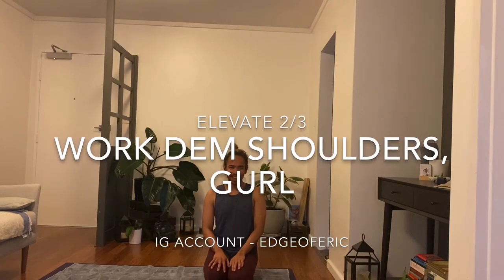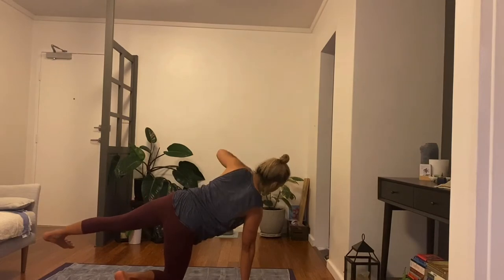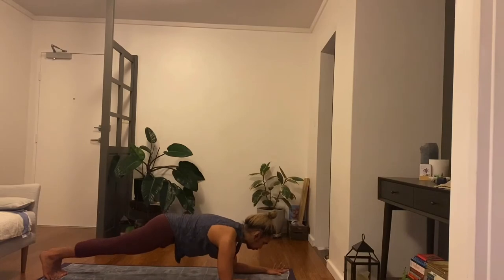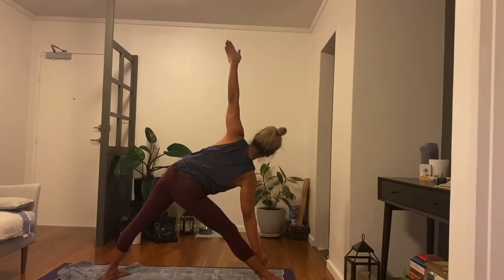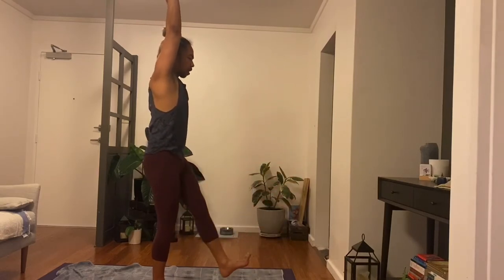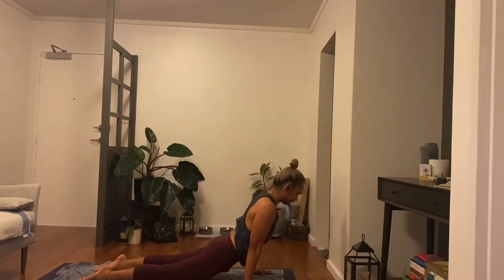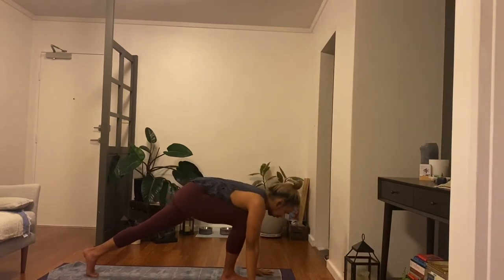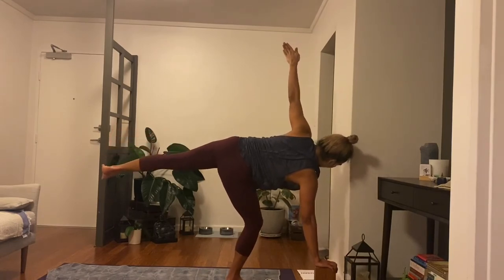Elevate 2/3 Vinyasa Mindful Flow Class (Intermediate / Advanced)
An intermediate to advanced vinyasa flow practice known as Elevate 2/3. A great yoga sequence as shoulder strengthener and stabiliser. Expect a slow but dynamic transitions as well as arm balances in the sequence throughout.